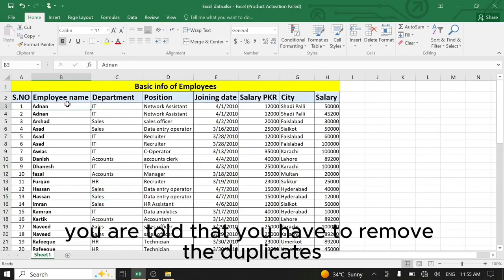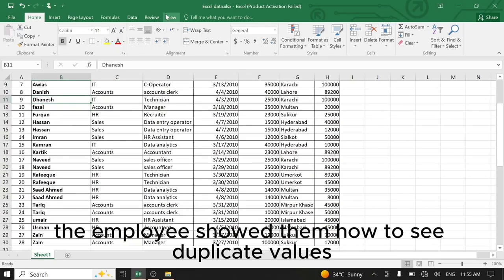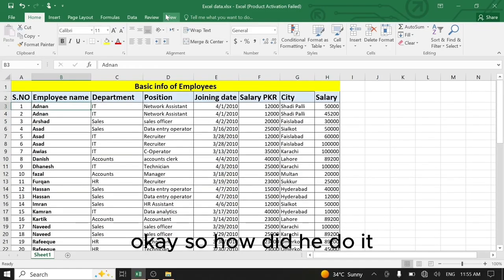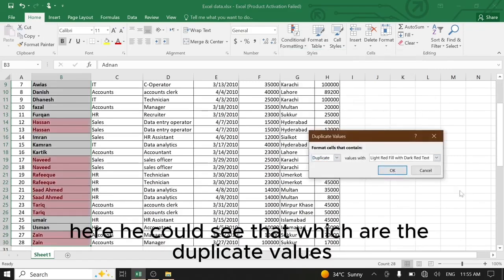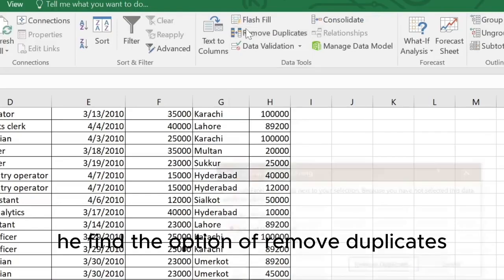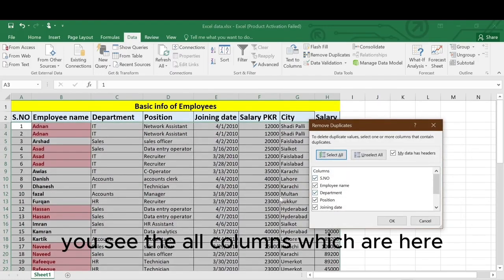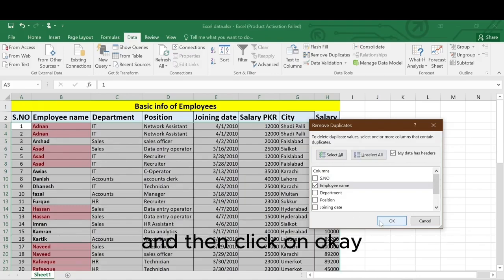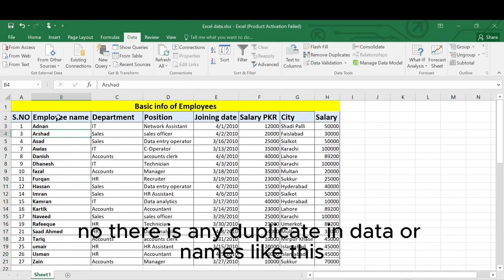Stop Duplicate Entries! Clean Your Data Fast ll identify duplicates ll 💥⚡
Learn how to remove duplicate data quickly and efficiently using simple methods. In this video, I’ll walk you through step-by-step techniques to clean your data, improve accuracy, and save time.
Whether you're working with Excel, programming, or databases, this method will help you eliminate duplicate entries like a pro.
✅ Beginner-friendly
✅ Time-saving tips
identify duplicates values